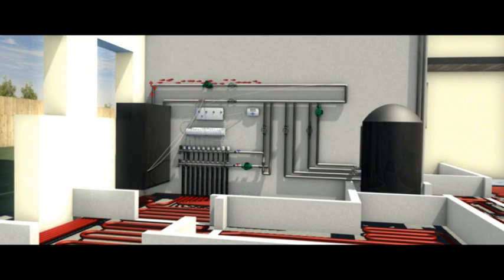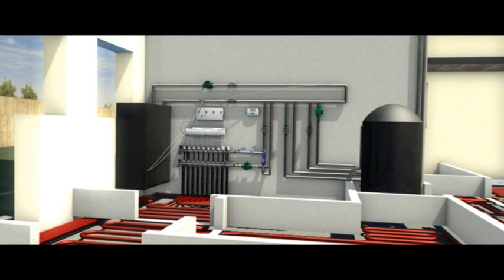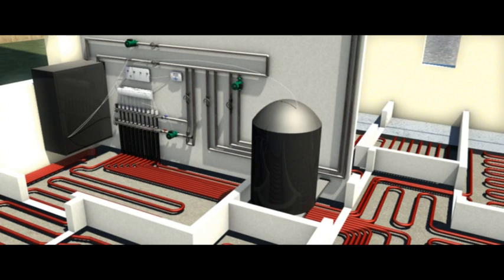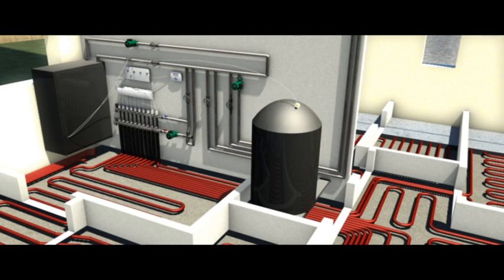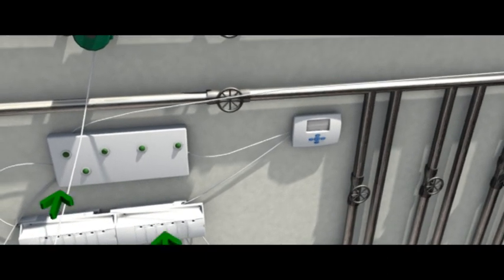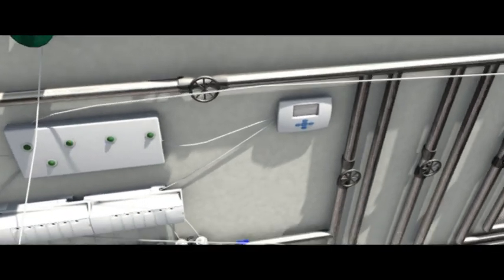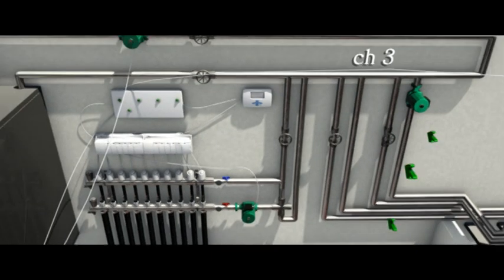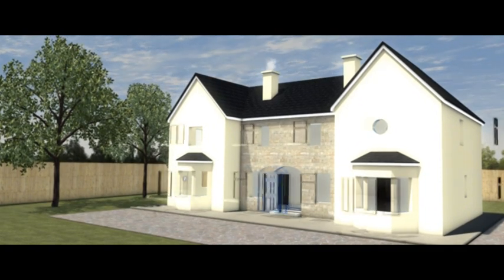Pipelife Underfloor Heating - General Operation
General operation of the Pipelife underfloor heating system.

Learn about the Pipelife Underfloor Heating System and get a step by step installation guide and see how it brings comfort and warmth to your home. At Pipelife we believe in providing our customers with a one-stop-shop for complete package solutions; from market-leading products, free initial advice, through to bespoke design, installation, final commissioning and technical support, allowing you to purchase with confidence.
At Pipelife, our heating engineers design a system to meet the clients requirements by working in conjunction with them. By entering in the key factors to a specialist software package we can determine the heat requirement to each room /zone to produce optimum comfort levels.
Modern Underfloor Heating Systems are clean, comfortable and economic to run, virtually maintenance free and other tremendous energy saving potential.
Our full product range can be found in all leading merchants throughout Ireland.